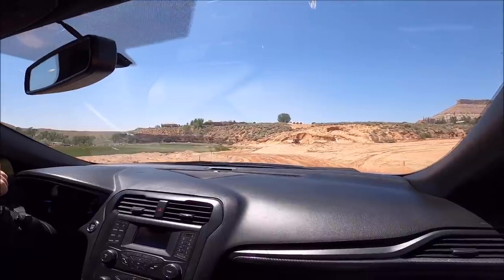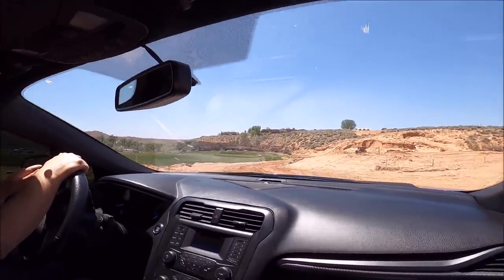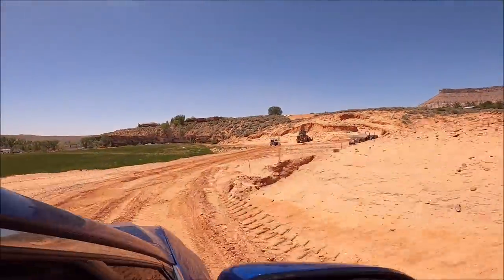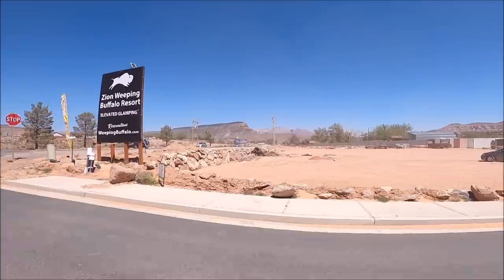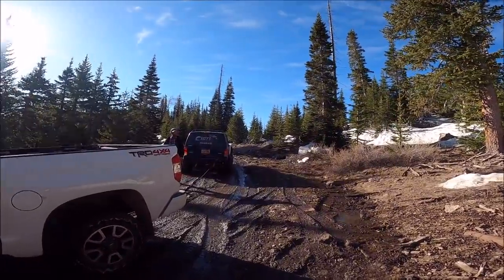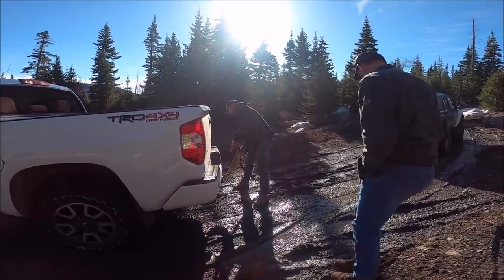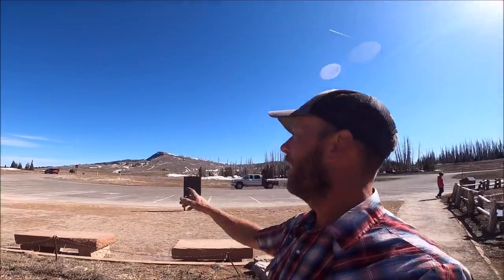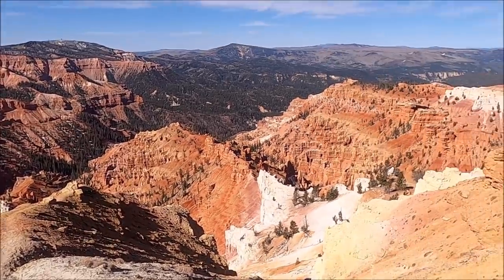Toyota Stuck in the Mountain Snow, White Buffalo and staging area.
We are On the Road Again, this time of few odds and ends community events and a quick trip to the Mountain. We recover a Toyota Truck and show ya the sights of Southern Utah. Thanks for coming along for the ride. Casey
I included the link to a podcast I had the opportunity to be part of.
In this episode of The SXS Guys Off Road Podcast, I talk with the biggest smile in off road recovery, Casey Lofthouse from @Casey's Off Road Recovery! If you're not familiar with Casey, he has an offroad recovery business out of Hurricane, UT that services Washington County, Sand Hollow State Park, and surrounding areas. Casey has a passion for motorized off road recreation and the community within it!

Casey's Off Road Recovery
465 East 800 North

Winterton Towing